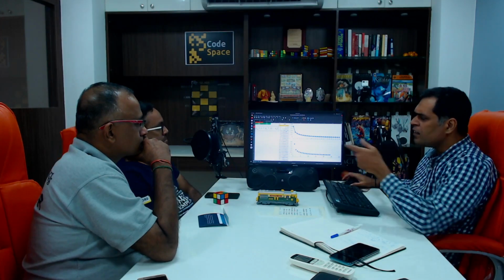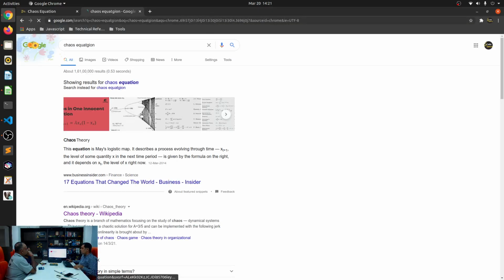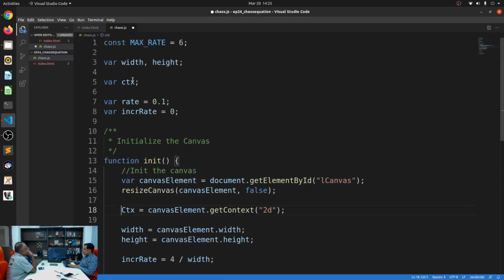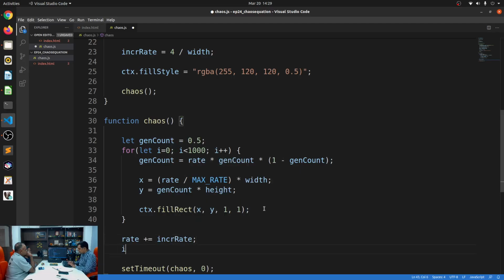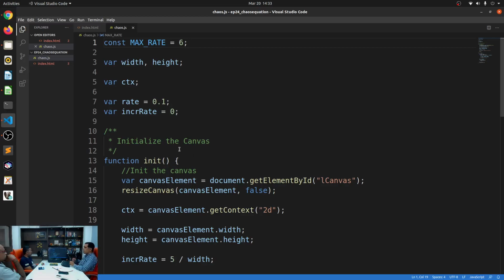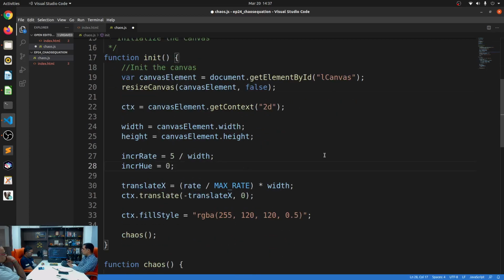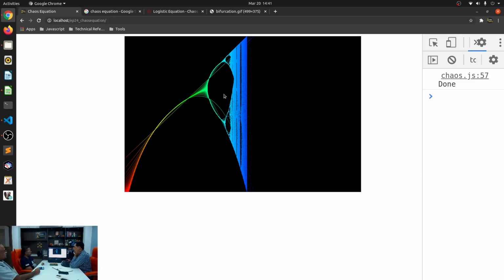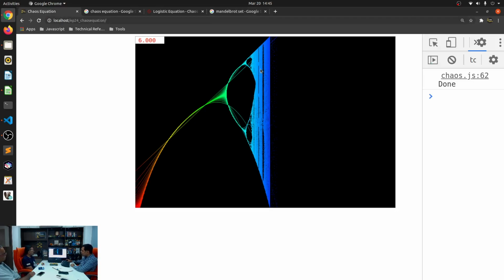Episode 24 - Plotting the Chaos Equation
This equation is May's logistic map. It describes a process evolving through time - xt+1, the level of some quantity x in the next time period - is given by the formula on the right, and it depends on xt, the level of x right now. k is a chosen constant. For certain values of k, the map shows chaotic behavior: if we start at some particular initial value of x, the process will evolve one way, but if we start at another initial value, even one very very close to the first value, the process will evolve a completely different way.

Here's the canvas we coded during the episode on our

00:00 Introduction
00:58 Explanation
07:36 Coding
29:07 Results
30:55 Ending